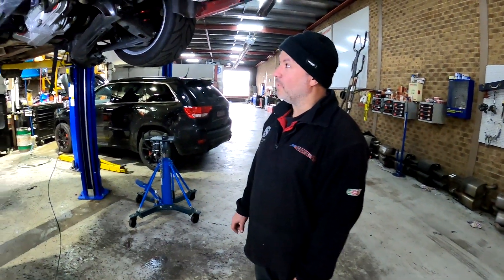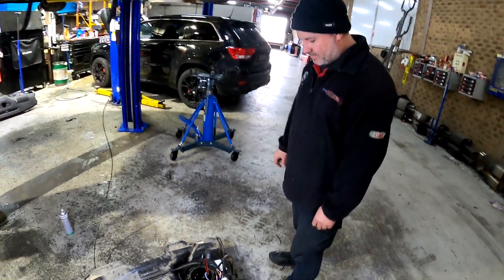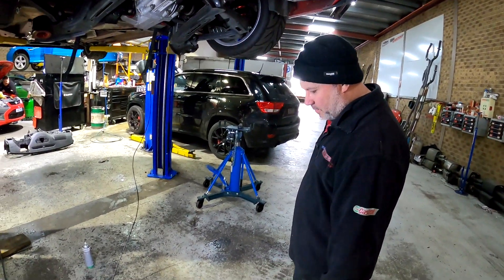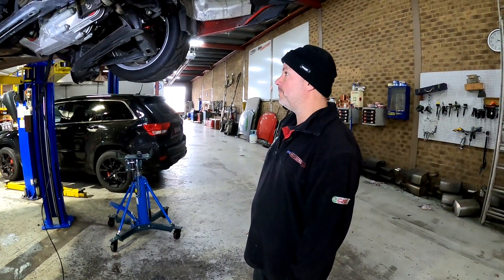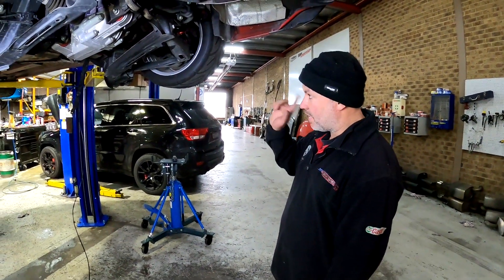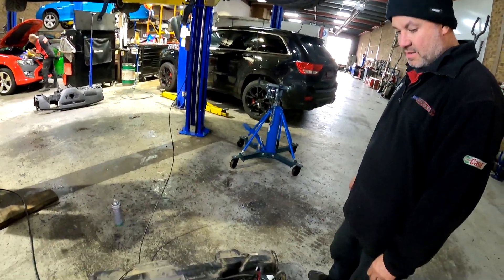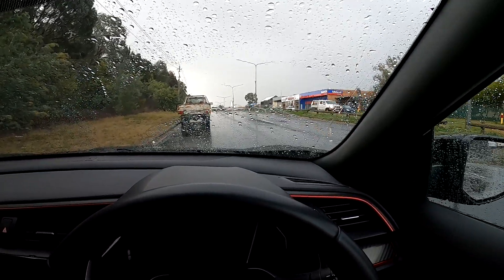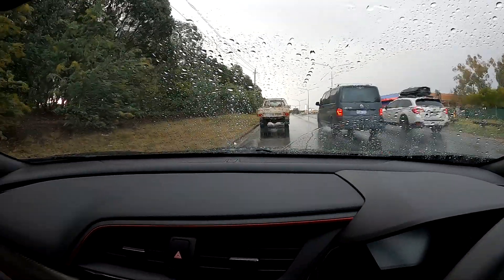VF Redline Race Car - New Fuel System and E85 Conversion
We show you our new fuel system and E85 conversion in our VF SSV Redline Holden Commodore, powered by a supercharged LS7 engine.  Our new fuel system is a custom system powered by twin 525 Walbro fuel pumps with a return line system.  We are also converting our VF SSV Redline race car to run on high octane E85 alcohol fuel to improve our tune timing and reduce air inlet temperatures.  We are also fitting a new 110mm Harrop Throttle Body to match our new fuel system.